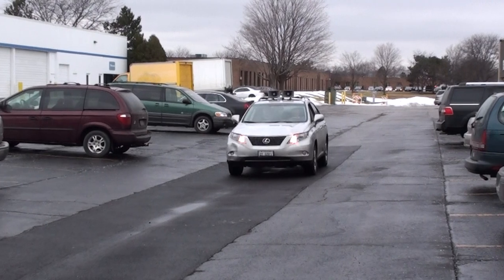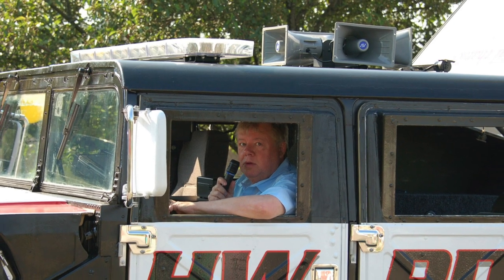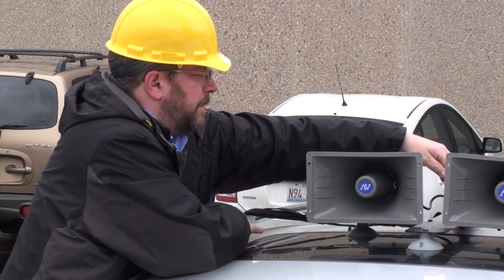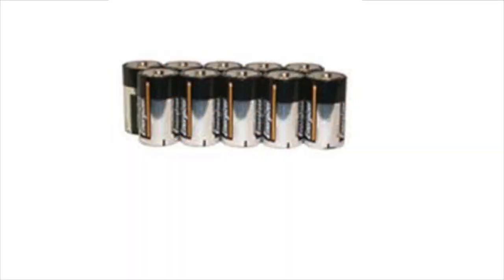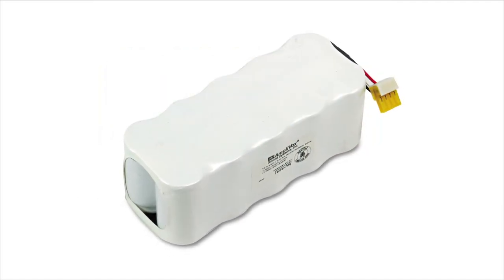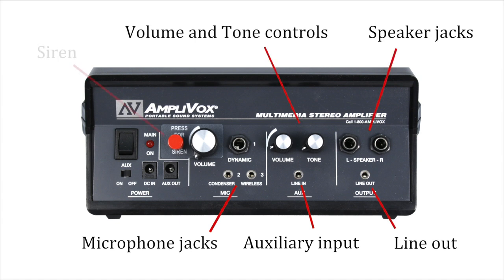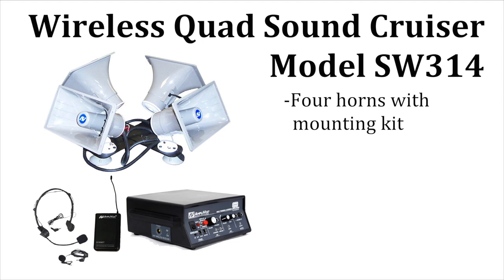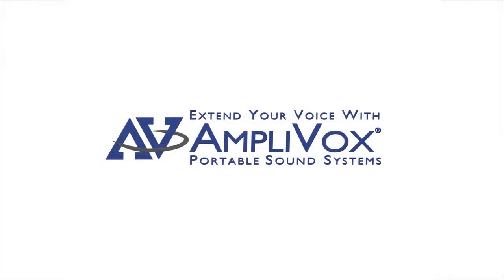SW314 Wireless Quad Sound Cruiser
Take your message on the road with the AmpliVox Sound Cruiser.
Reach audiences up to 3,000 and cover the length of a football field with strong, clear, crisp sound.

The Sound Cruiser is ideal not just for cars but for all mobile communication needs:
- Boats
- Golf Courses
- Construction Zones
- Political Campaigning and more

The horn speakers mount easily and firmly on a vehicle roof with non-marring suction cups and butter hooks. The powerful 50 watt amplifier lets you really crank up the sound.

The amplifier can be:
- Plugged into your car’s cigarette lighter socket
- Or direct wire the unit to your car battery
- Or get the optional battery pack with 10 D Cell batteries good for 200 hours of operation
- Or optional rechargeable NiCad battery with AC Adapter Recharger.

The amplifier features:
- Dual wireless microphone jacks for multiple presenters
- Auxiliary input for iPhone or CD player
- Line out for recording
- Additional speaker jacks
- Volume and tone controls
- There is even a siren button

AmpliVox Quad Sound Cruiser Model SW314 ships complete:
- Four horn speakers and roof top mounting kit
- Amplifier and cables
- Plus wireless headset and lapel mics and bodypack transmitter